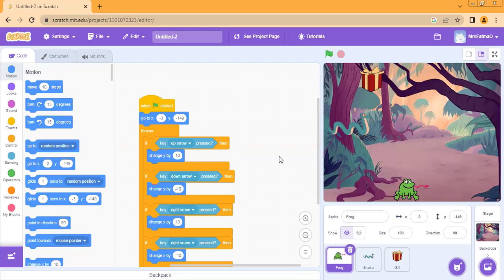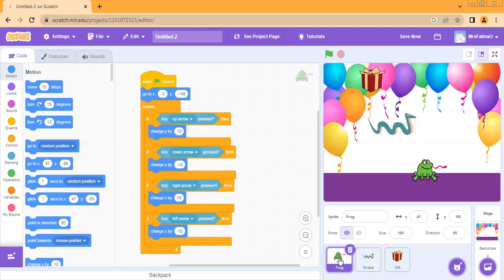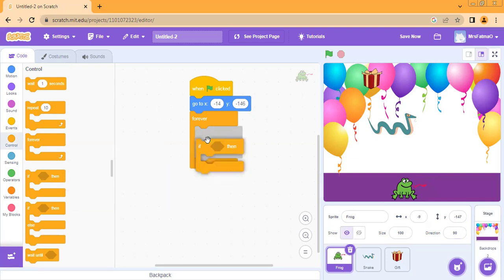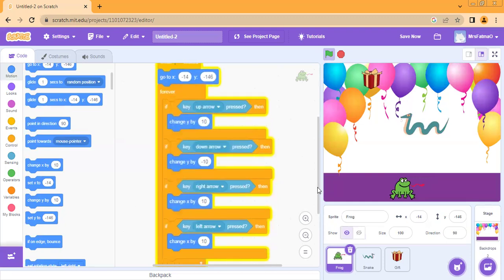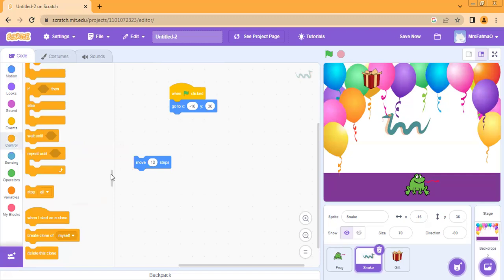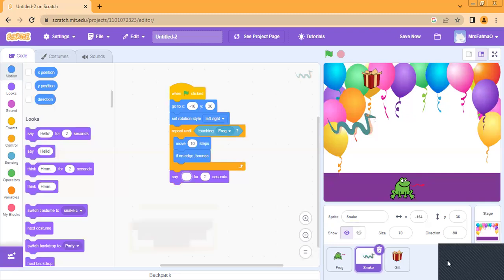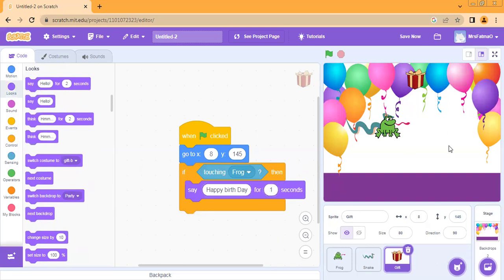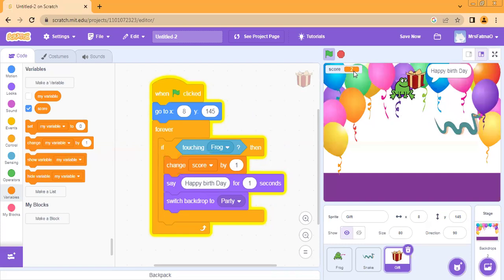GY 6 Trimester 1 Project instructions-Frog Maze Game